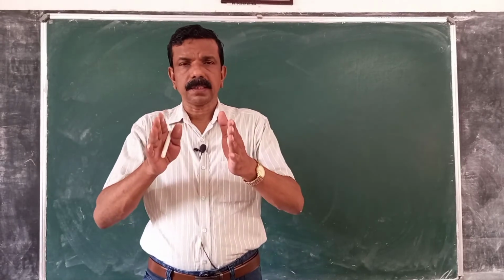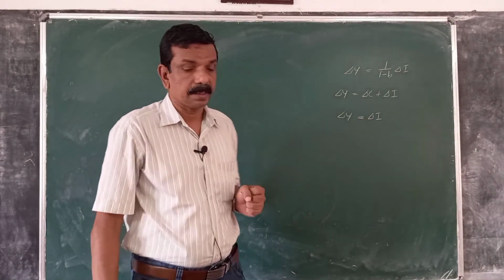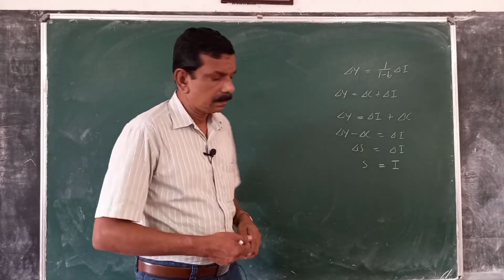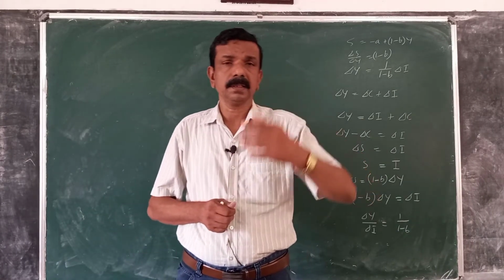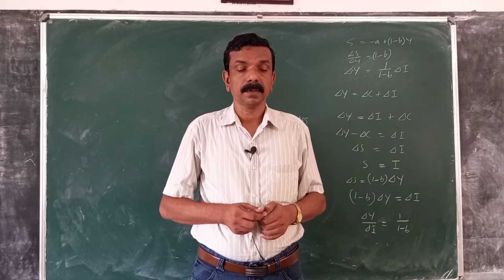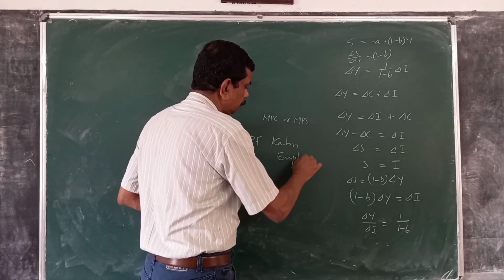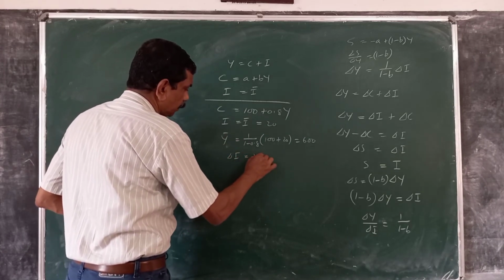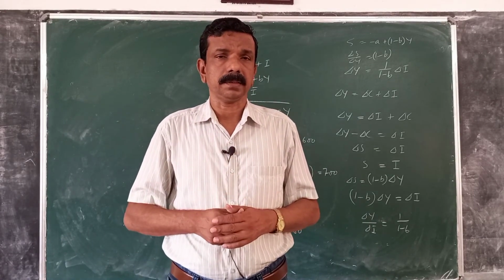Macroeconomics 28: Keynesian theory of income determination, two Sector model(9)